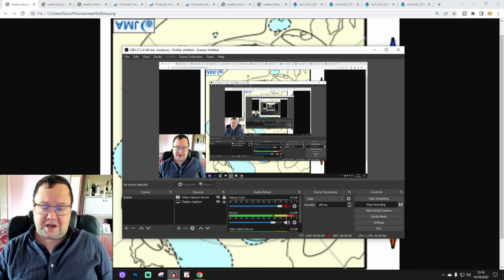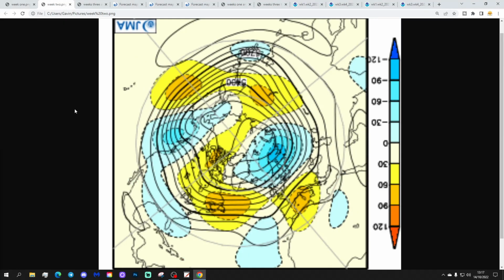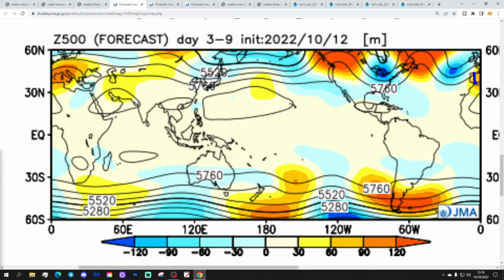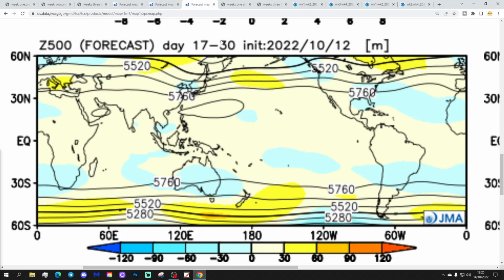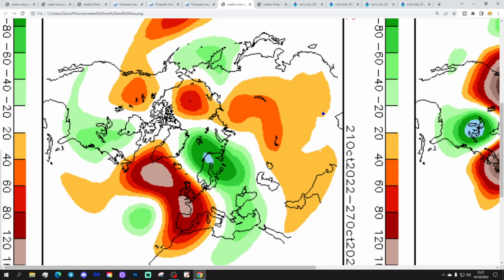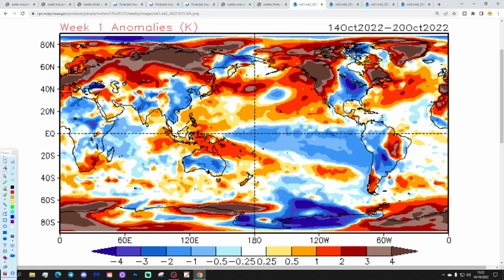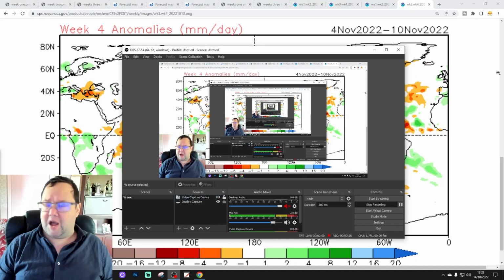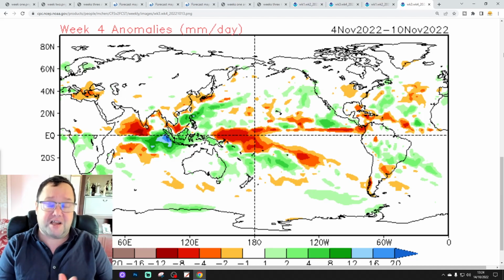Uncertainty Into November With JMA Friday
The rest of October is shaping up to be rather unsettled with low pressure never far away so further spells of rain and near normal temperatures are likely at times. Looking ahead to November we have a lot of uncertainty. There are signs that colder air could try and descend from the north but heights have got to lower to he south to allow that to happen...

💡  Video Credits: 💡

 💡 GWV Links: 💡